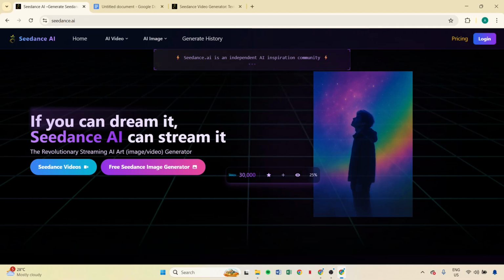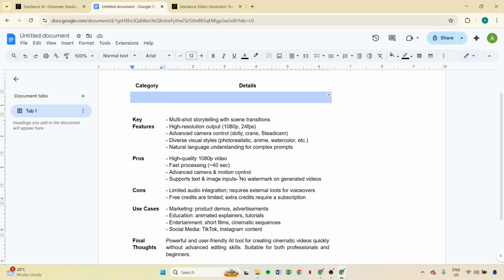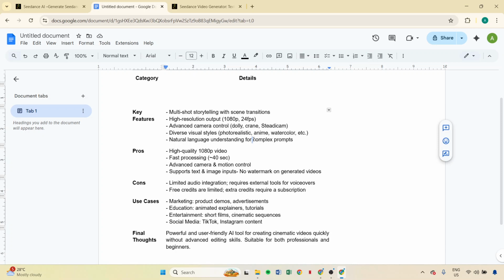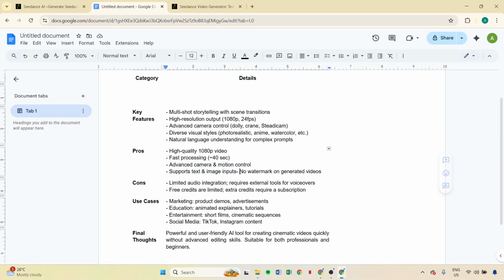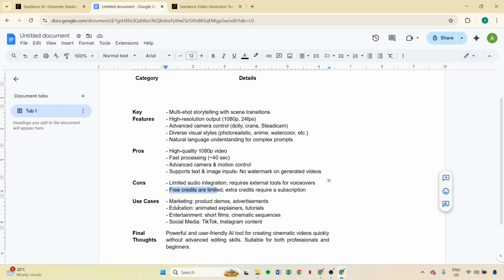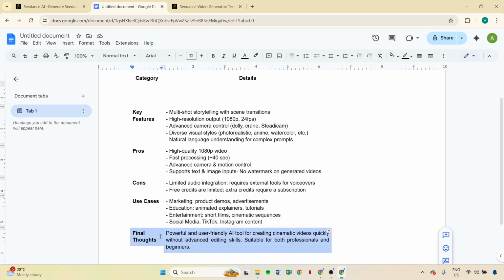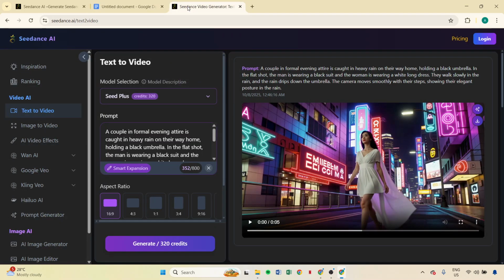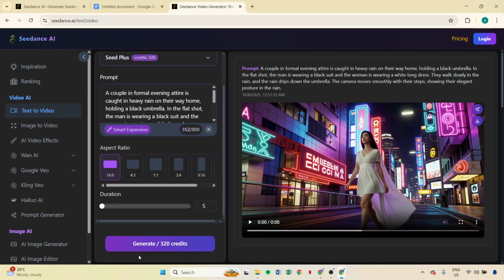AI video generator Seedance 1.0 | Full Demo & Review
Curious about Seedance 1.0? In this video, I’ll give you a full demo and review of the Seedance AI video generator, showing how it works and what makes it unique for creating AI-powered videos.

👉 In this video, you’ll learn:

How Seedance 1.0 AI video generator works

Key features and tools for creating videos

Tips for customizing templates, effects, and music

My full review: pros, cons, and overall performance

Watch this demo to see if Seedance 1.0 is the right AI video generator for your projects.